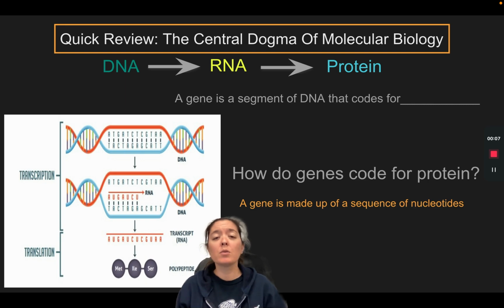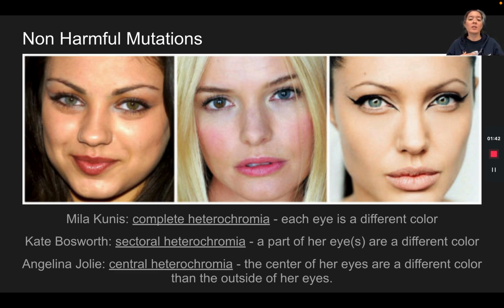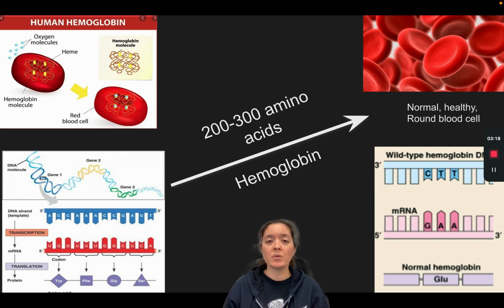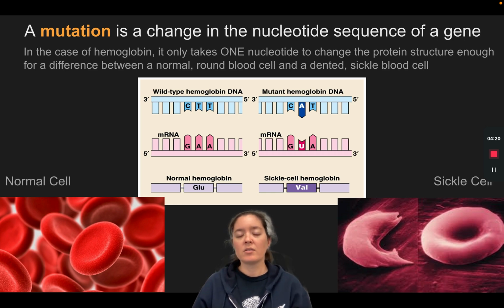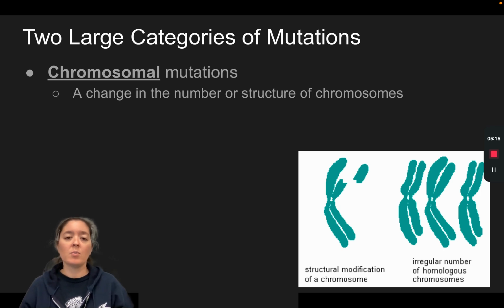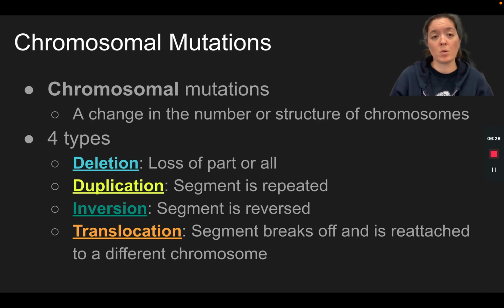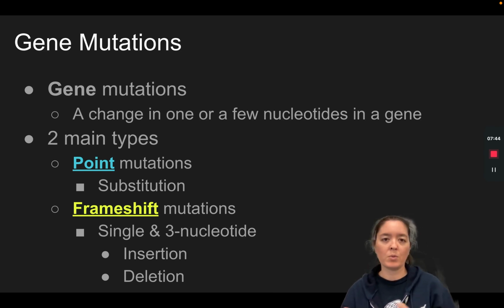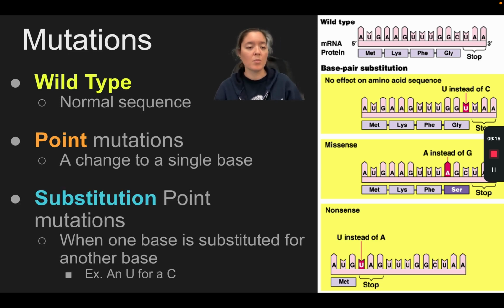Intro to Mutations